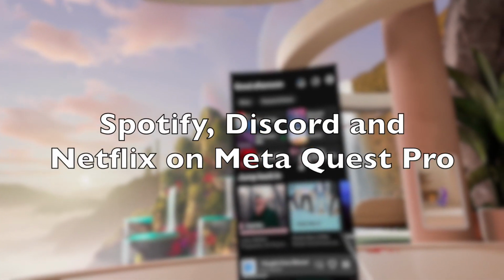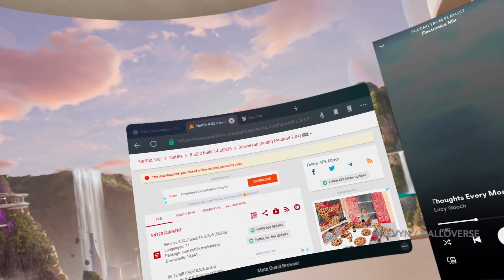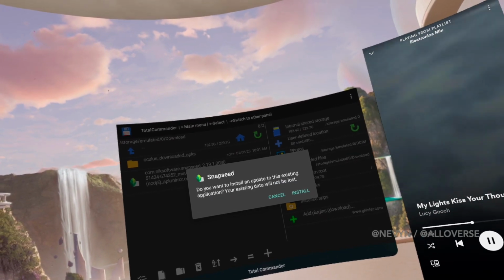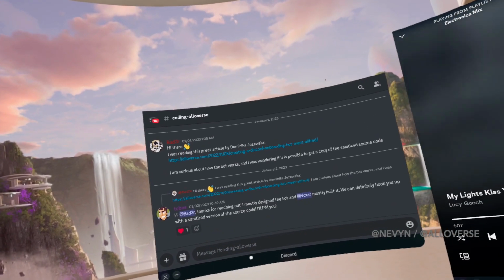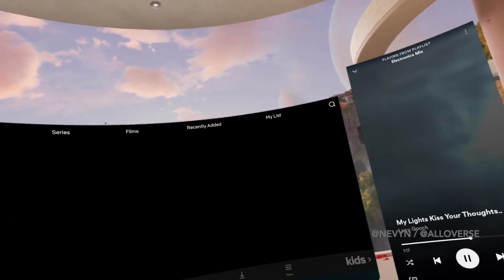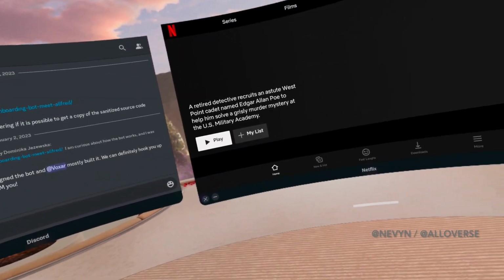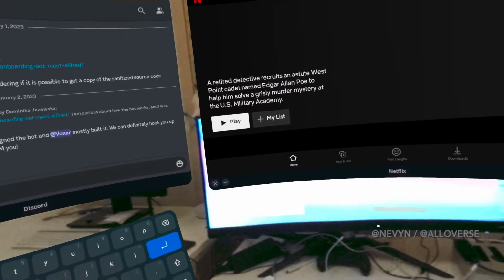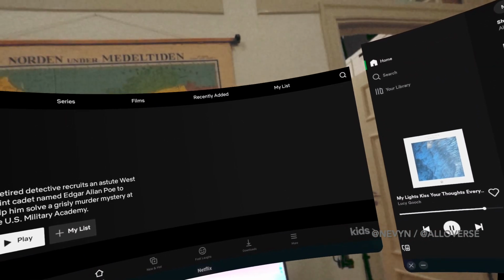How to run Spotify, Discord, Netflix and other 2D Android apps in VR on the Meta Quest (Pro)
Have you ever tried using a VR headset on an airplane, instead of an iPad or laptop? With a few tricks, it can work really well: side-load Android phone apps, and turn off tracking.

I love experimenting with VR, so on my holiday break, I figured I’d experiment with using my Quest Pro as a laptop/iPad replacement. The first goal was to use it as in-flight entertainment, with Netflix and Spotify.